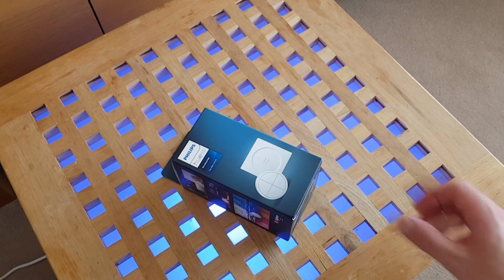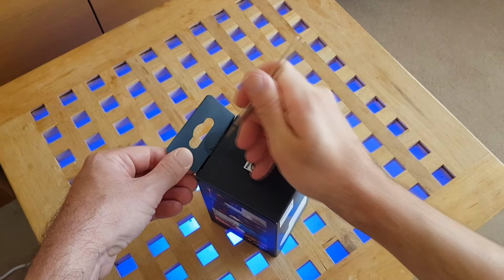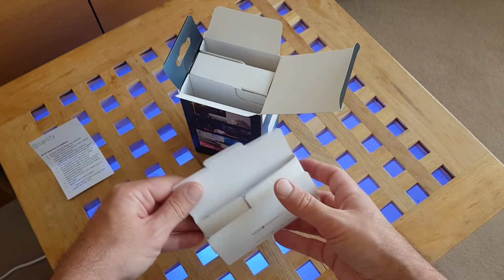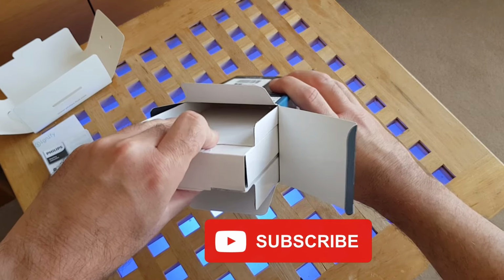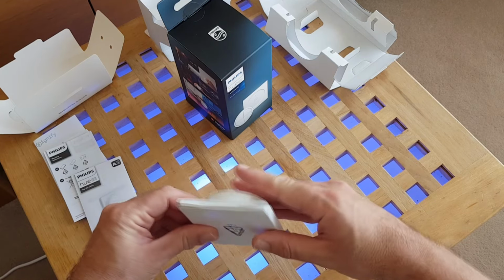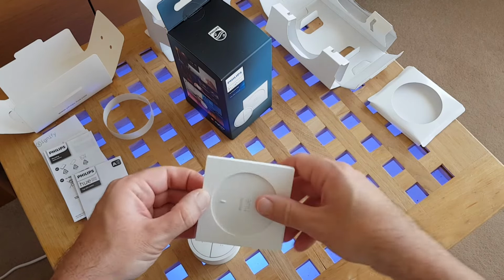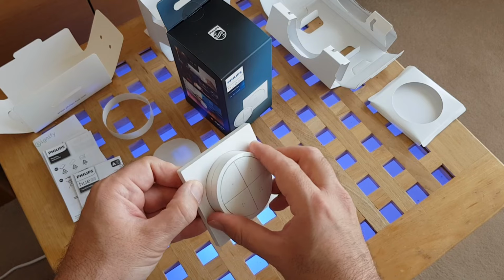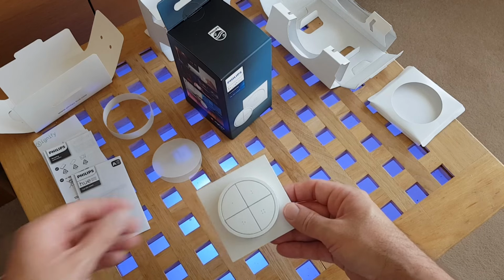Philips Hue Tap Dial Switch Unboxing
Here I'll be looking at Unboxing the Philips Hue Tap Dial Switch, I just got this and wanted to show what's in the box.

Philips Hue Tap Dial Switch
Amazon UK
Amazon US